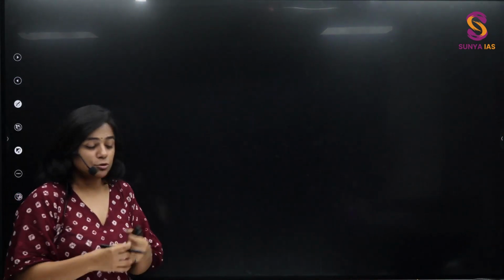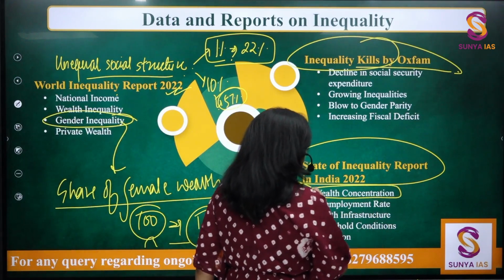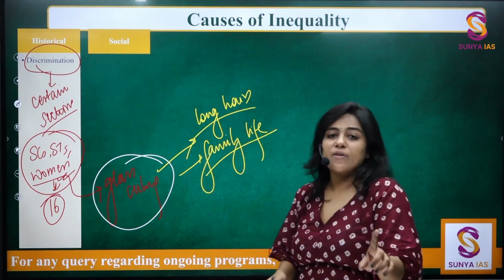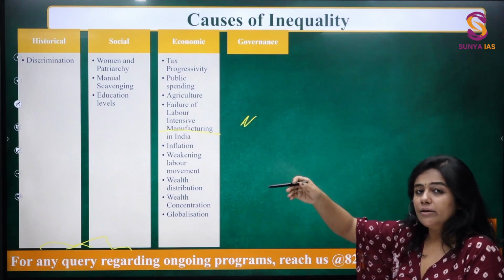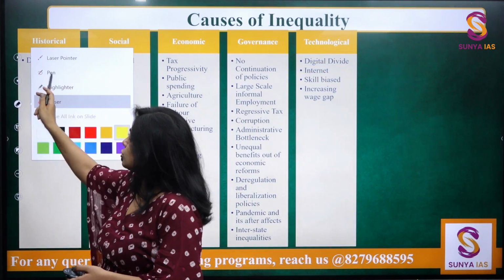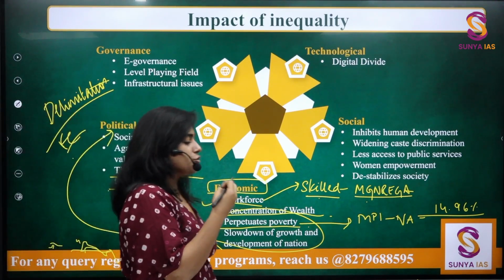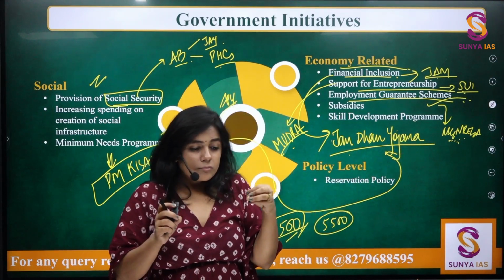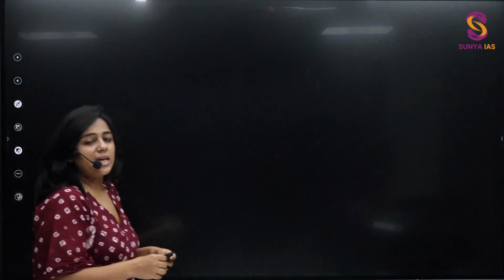Income Inequality | Mains Article Discussion | UPSC | Sunya IAS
Welcome to Sunya IAS, a trusted source for in-depth analysis of UPSC Static and Current Affairs coverage. In this comprehensive discussion, we will discuss the very important topic 'Income Inequality,' analyzing the unequal distribution of income and opportunities among individuals and societal groups. Understand the layers of disparities that shape our society and gain a comprehensive understanding of the multifaceted nature of inequality.

In this session, we will cover the key points such as defining income inequality, measuring it through metrics like the Gini coefficient, and exploring its causes, including historical, social, economic, and governance factors. The discussion highlights issues like regressive taxation, declining social security expenditures, and the informal nature of employment. The impact of corruption, unequal benefits from economic reforms, and regional inequalities are also emphasized.

Key Highlights/Aspects:

1. Brief overview on income inequality: Introduction to the concept of income inequality.
2. Data and reports on inequality: Insights into relevant data and reports, providing a factual foundation to understand the gravity of the situation.
3. Ways to measure inequality: Understand the various metrics like the Gini coefficient for measuring income inequality.
4. Causes of inequality: Examine historical, social, economic, and governance factors contributing to income inequality.
5. Impact of inequality: Discussion on the consequences and societal impact of income inequality.
6. Government initiatives: Overview of government measures and policies aimed at addressing income inequality.
7. Way forward: Consideration of potential solutions and future strategies to mitigate income inequality.

1. Notes for UPSC CSE 2024
2. Prelims Test Series 2024